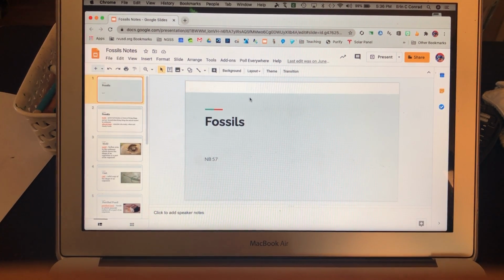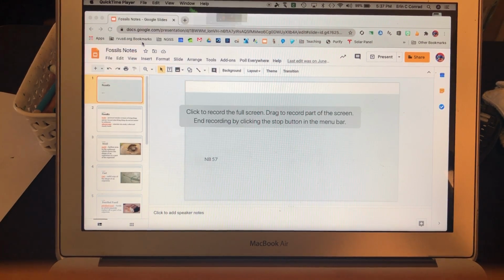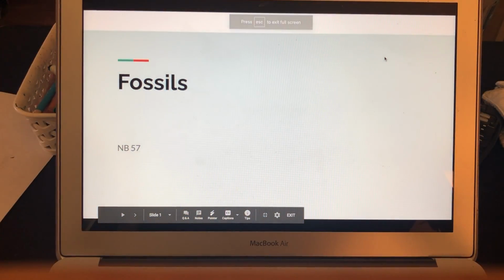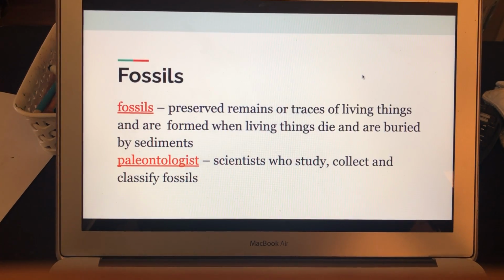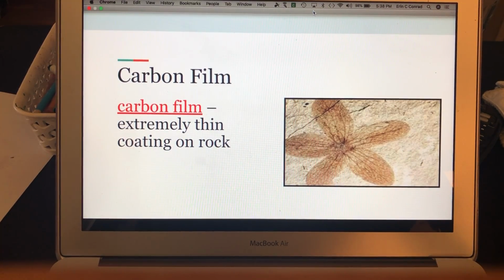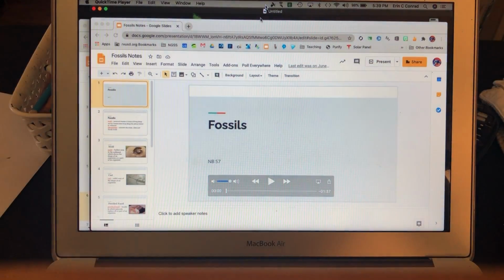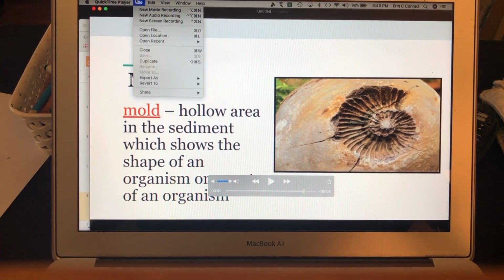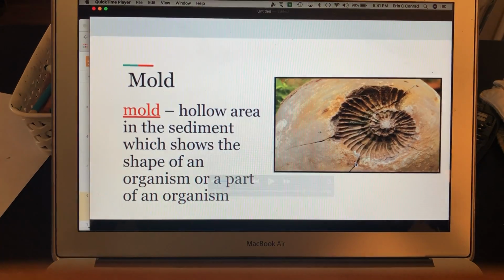Making and editing a really simple voice-over (narration) video with Quicktime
Making a screencast video is a quick way to "flip" your classroom - record your lecture for students to access outside of class.  Use the native Quicktime application on your Mac to record, edit, and then share your video.